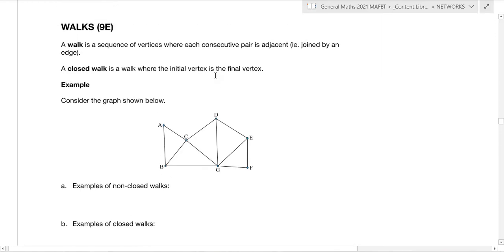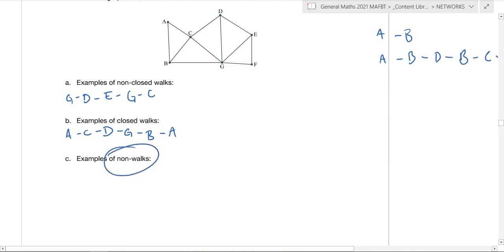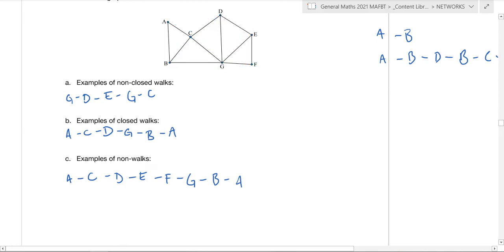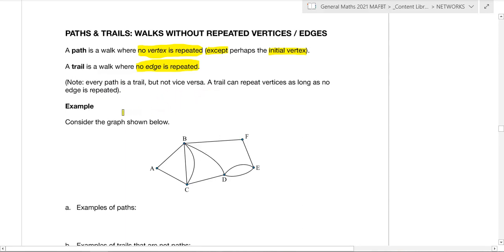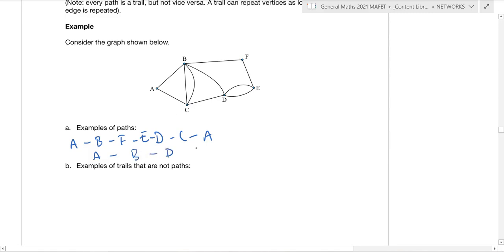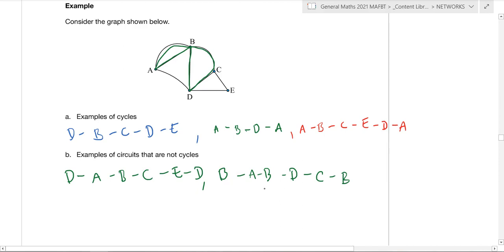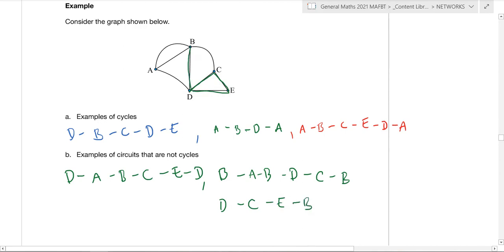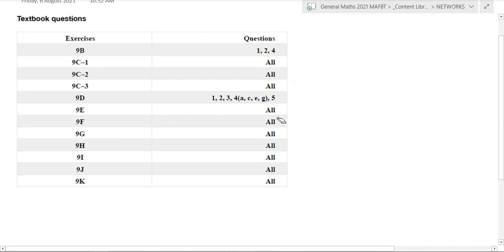9E - Walks, Paths, Trails, Cycles, Circuits